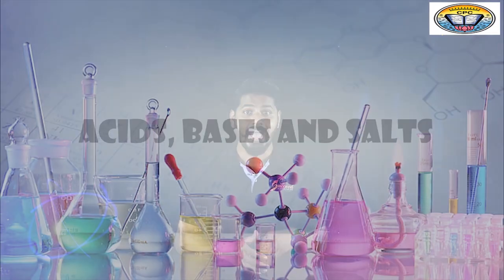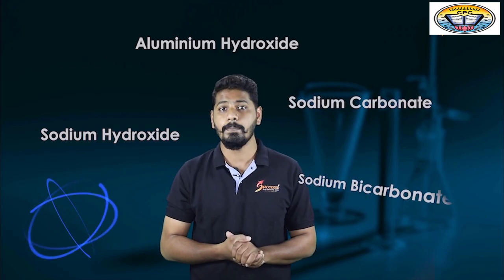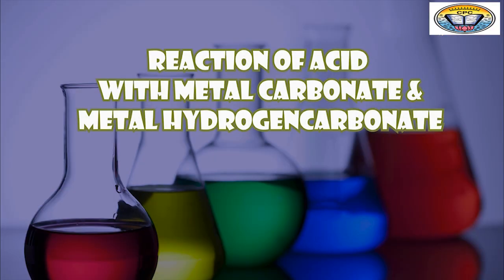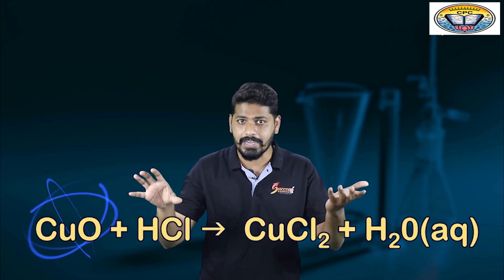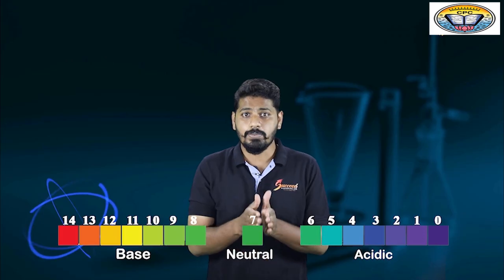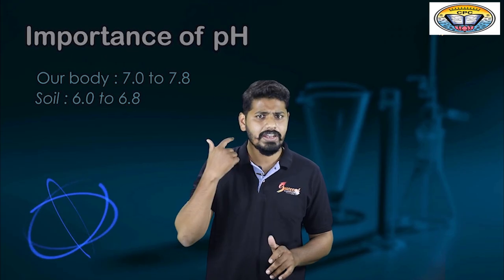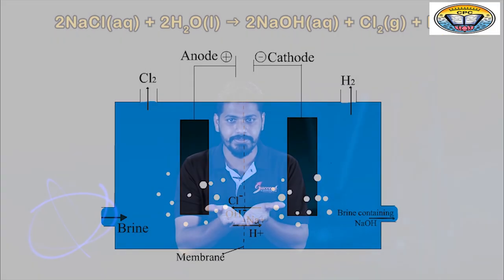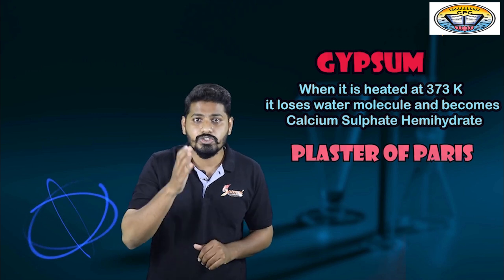SSLC Science Ch 2 Acids Bases and Salt